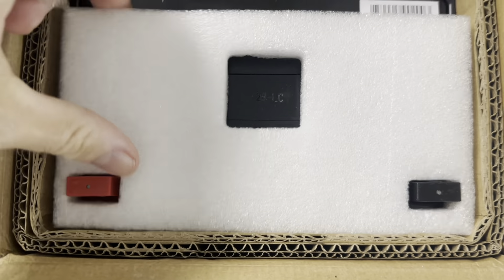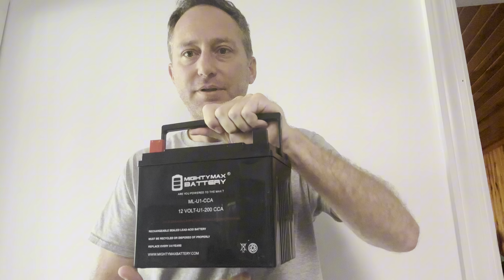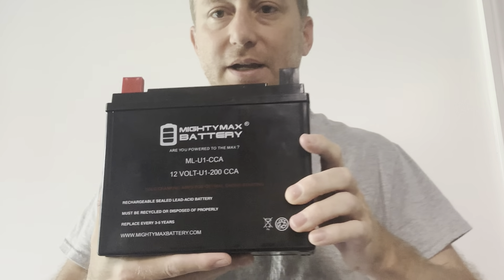Replacing Your Old Battery: Mighty Max Battery ML-U1 200CCA Review for Hustler ZeroTurn Lawn Tractor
🌿🔋 Ready to get your lawn mower running like new? Check out our in-depth review of the Mighty Max Battery ML-U1 200CCA, specifically designed for the Hustler Hustler Z ZeroTurn Lawn Tractor/Mower. This battery promises reliable starts and long-lasting performance, making it a top choice for powering your lawn care equipment. Watch as we explore its features, installation process, and real-world performance to see if it lives up to the expectations.

🔍 Key Features of the Mighty Max Battery ML-U1 200CCA:

200 Cold Cranking Amps (CCA): Learn how this power level is ideal for starting lawn mowers and small tractors, even in cooler temperatures.
Maintenance-Free Design: Delve into the benefits of this sealed lead-acid battery which requires no water additions and minimal upkeep.
Vibration Resistance: Understand the importance of vibration resistance in lawn mower batteries, enhancing durability and lifespan.
Versatility: Discuss its compatibility with a variety of lawn mowers, not just the Hustler Z model.
🚜 Installation Tutorial:

Step-by-step guide on how to properly install the Mighty Max battery in your Hustler ZeroTurn mower, ensuring optimal performance.
📏 Performance Testing:

Demonstrating the battery’s startup capability and longevity under typical lawn care usage scenarios.
🔄 Comparison with Original Equipment Manufacturer (OEM) Batteries:

Compare the Mighty Max ML-U1 with standard OEM batteries that come with most mowers to evaluate its advantages in terms of cost and efficiency.
✨ Final Thoughts:

Wrapping up with our verdict on whether the Mighty Max ML-U1 200CCA is a worthwhile investment for extending the operational efficiency of your lawn mower.
Have you used the Mighty Max Battery in your gardening equipment? Share your experience and any tips for maintaining a healthy mower battery in the comments below!